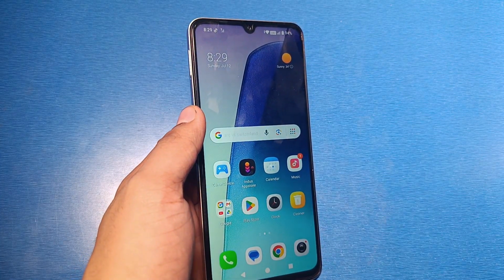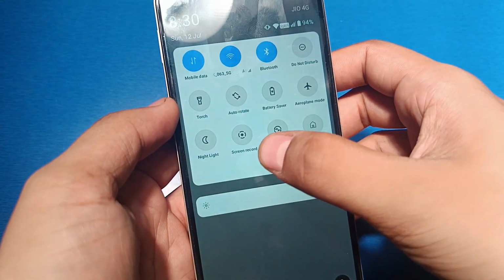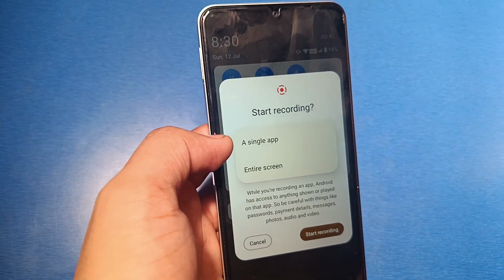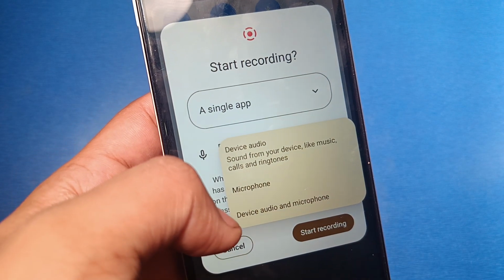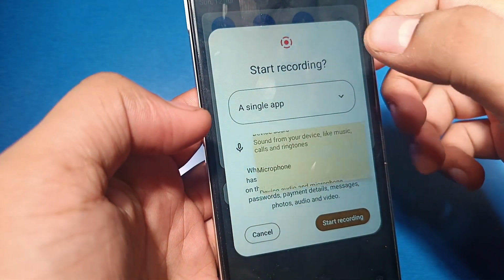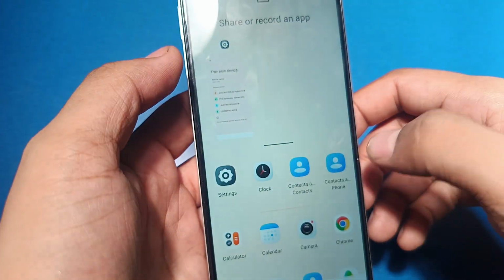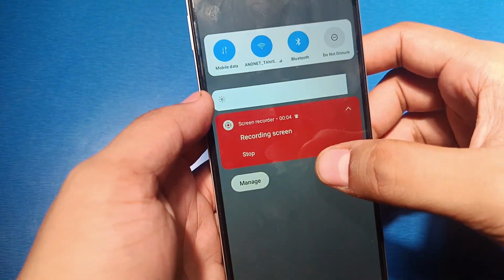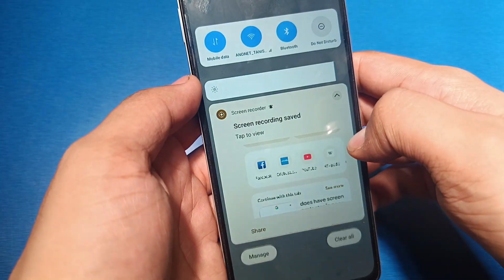Poco C85X - How to easily record your screen on the Poco C85X step-by-step.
Learn how to easily record your screen on the Poco C85X step-by-step. In this quick tutorial, we walk you through finding the screen recorder in the quick settings, configuring audio and resolution settings, and saving your recordings smoothly.